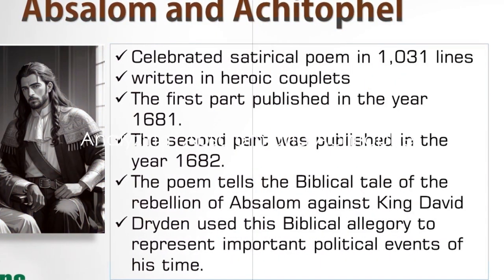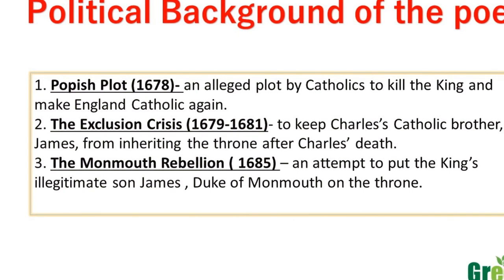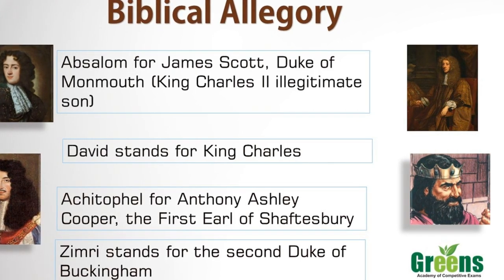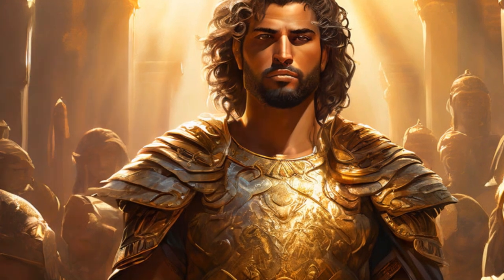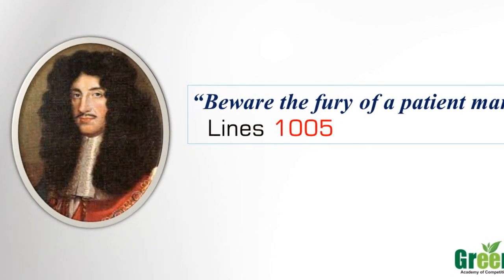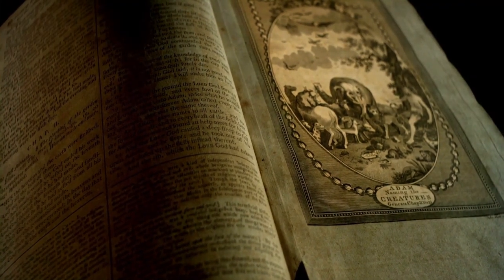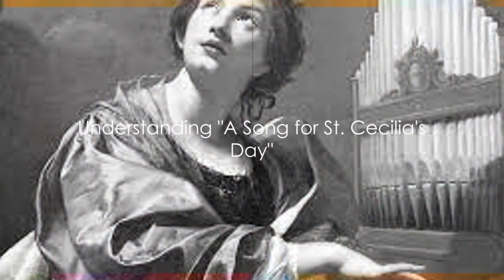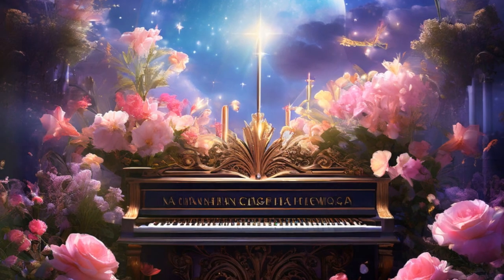John Dryden Poems - British Literature | Absalom and Achitophel | Mac Flecknoe | Greens Academy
Decoding Dryden: A Dive into His Famous Poems
This video gives a detailed summary on four popular poems of John Dryden.
1. Absalom and Achitophel.
2. Mac Flecknoe.
3. A song for St. Cecilia's Day.
4. Alexander's feast, or the power of music.

Welcome to Greens Academy - Celebrating 25 Years of Educational Excellence

Unlock your potential with Greens Academy's innovative video lessons! Whether you're a student seeking academic excellence or a professional aiming for career advancement, our comprehensive courses cater to all your educational needs.

Happy learning!

Register for 👇
Offline Classroom OR Online Classroom Course